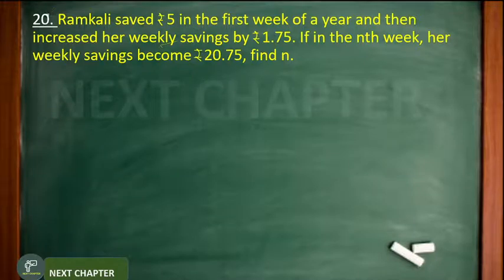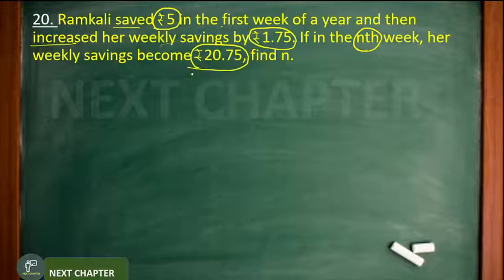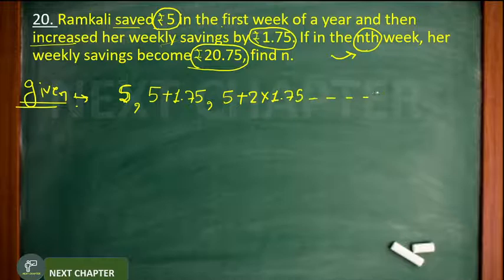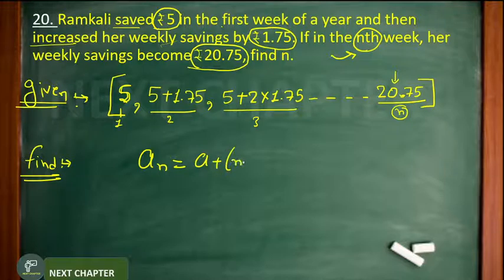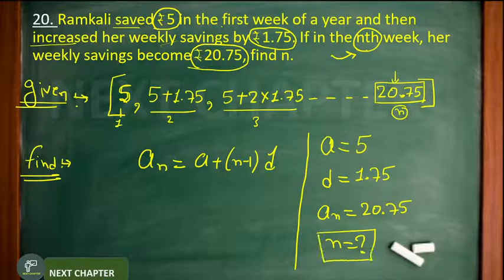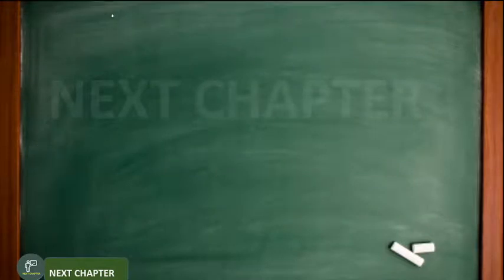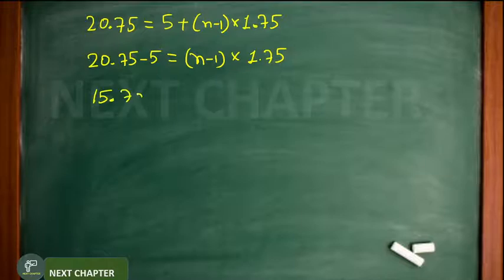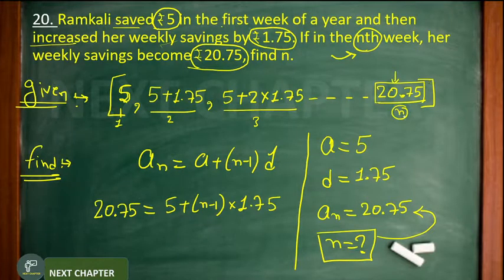arithmetic progression class10 | AP| 5.2 question 20| class10 maths| cbse